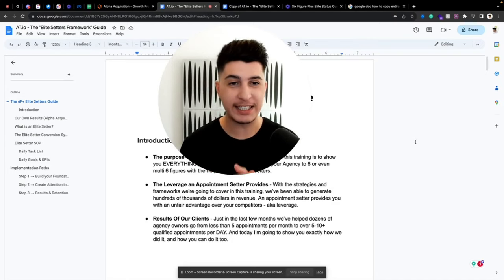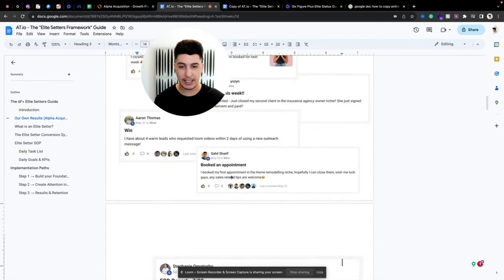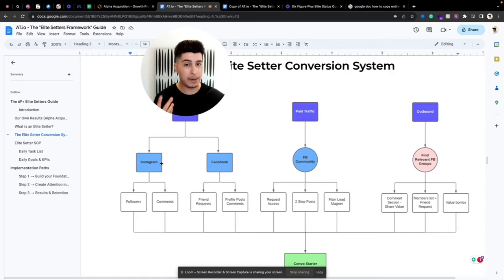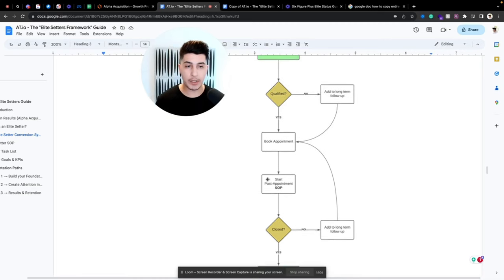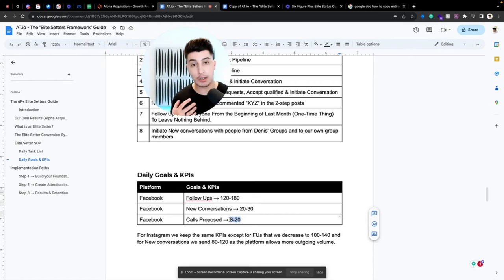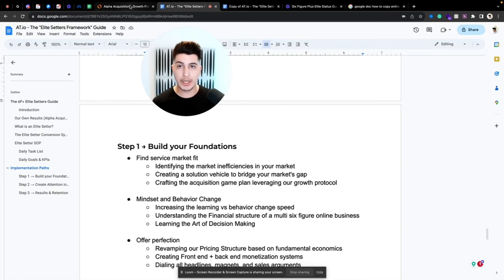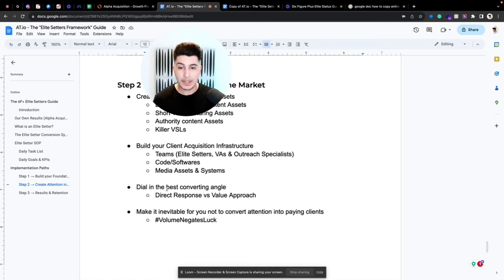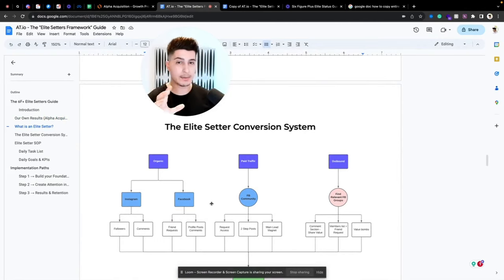6F+ Elite Setter - How To Book 50+ Calls Per Month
On this channel, we talk about...
- How to start a coaching business
- Coaching business
- Start a coaching business
- How to start an online coaching business
- How to start a life coaching business
- Building a coaching business
- Starting a coaching business
- How to start a coaching business online
- Grow your coaching business
- Appointment Setting
- SMMA
- Social media marketing agency
- Digital Marketing
- Online Coaching
- Consulting
- Digital marketing agency
- How to get SMMA clients
- High ticket sales
- Appointment Setters
- Entrepreneurship
- High-ticket clients